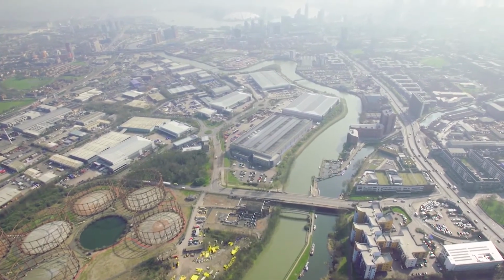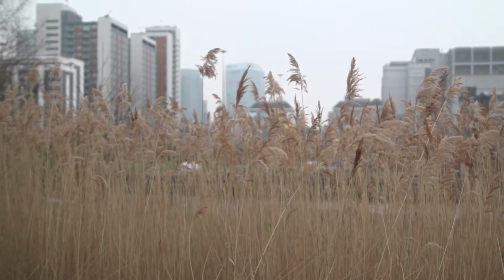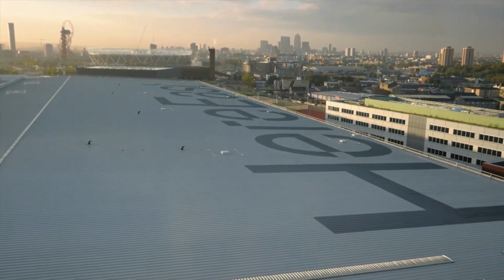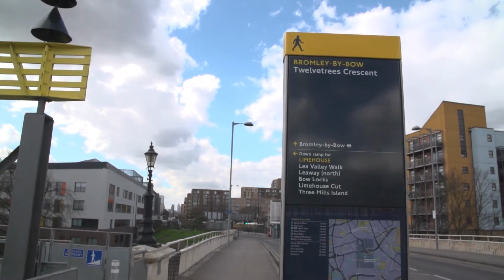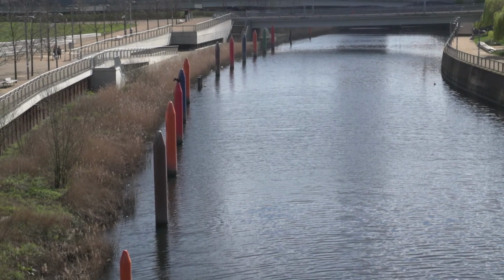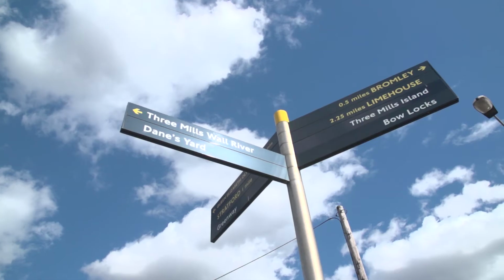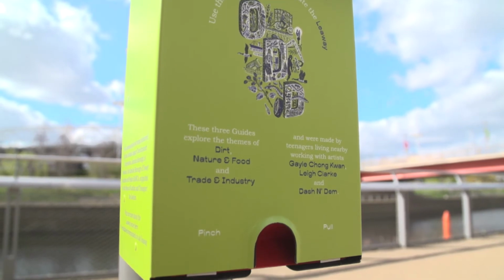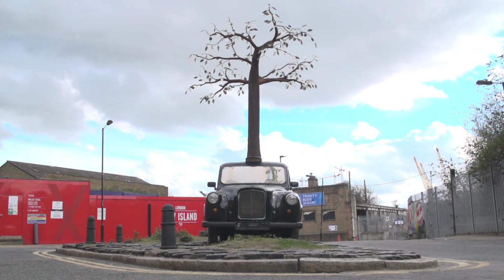Lea River Park: a new landscape for London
Explore some of east London’s hidden gems on this new riverside walking and cycling route. The Lea River Park is the name given to six new parks which together connect Queen Elizabeth Olympic Park to the Royal Docks and the River Thames, linked by the Leaway.